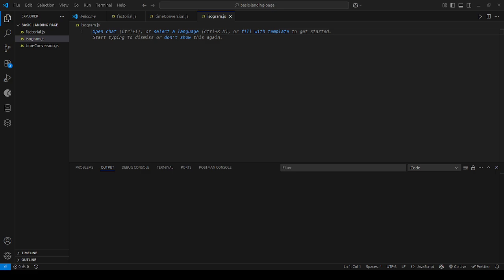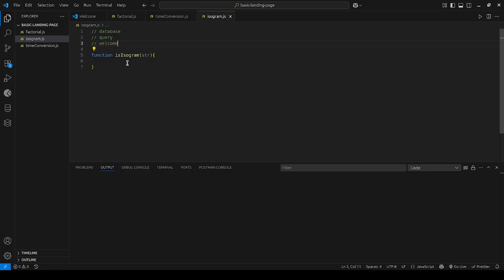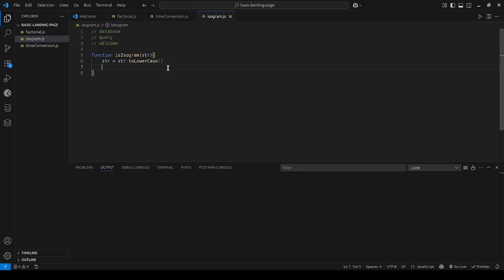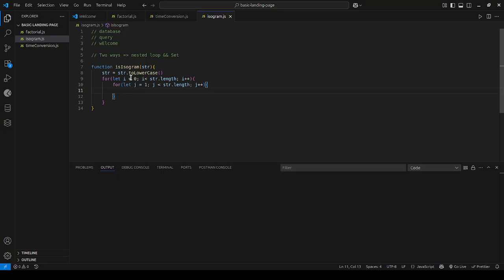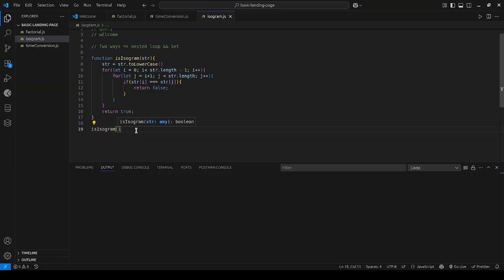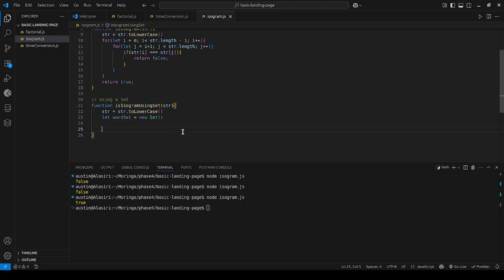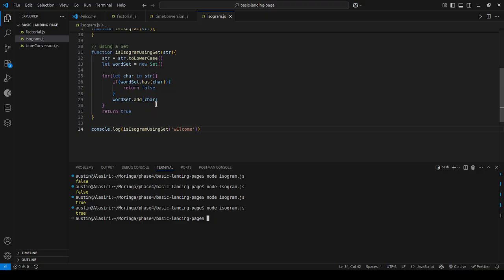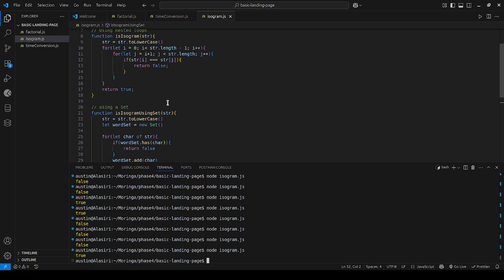Isograms in JavaScript - Coding Interview Questions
Isograms are words which have no repeating letters, consequtive or non-consequtive. In this video we come up with a function that determines whether a string passed into it is an isogram or not, the string has only letters. We use two methods, traditional for loops and sets.